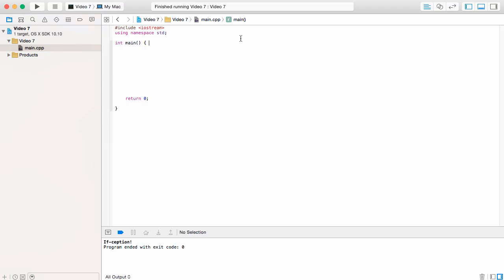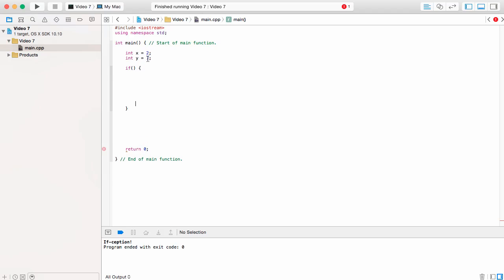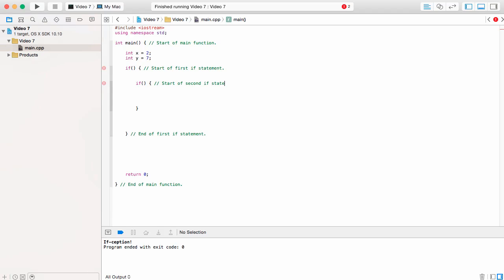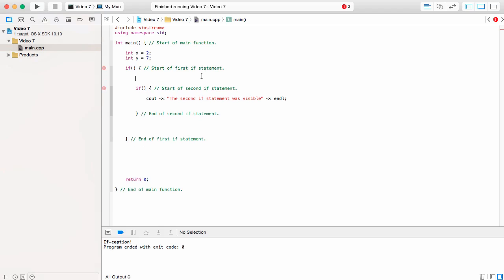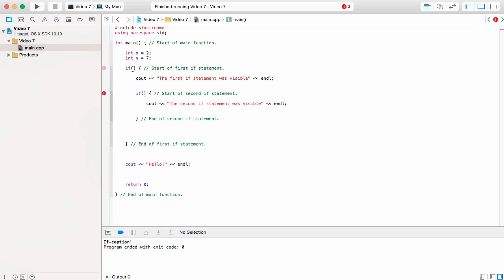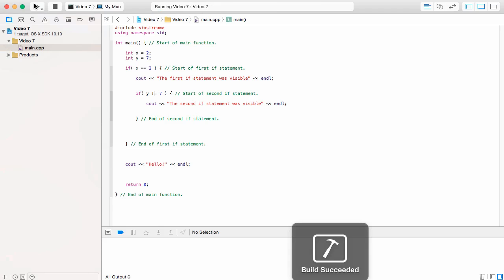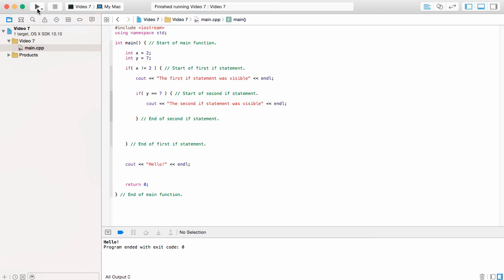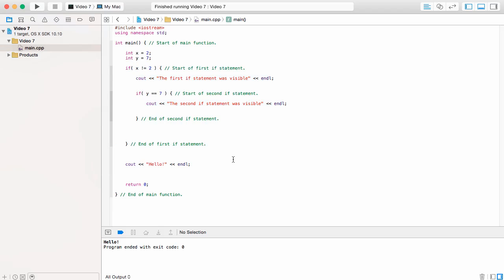"if-ception" Nested Statements - C++ Programming Tutorial #7 (PC / Mac 2015)